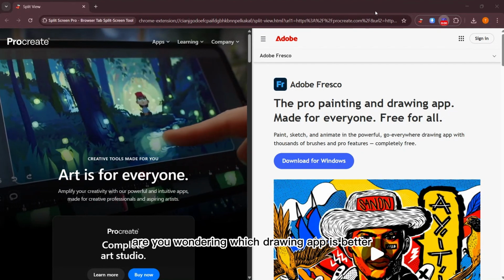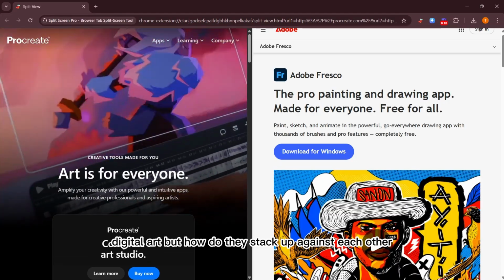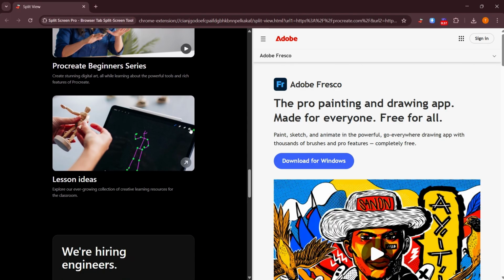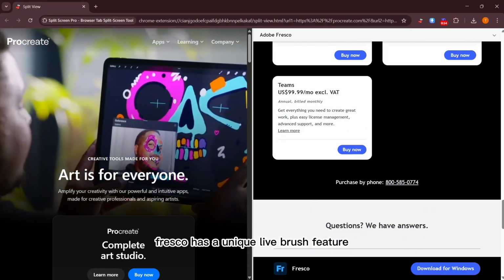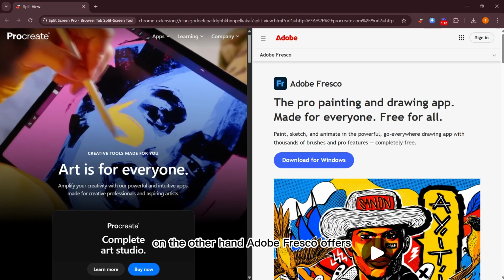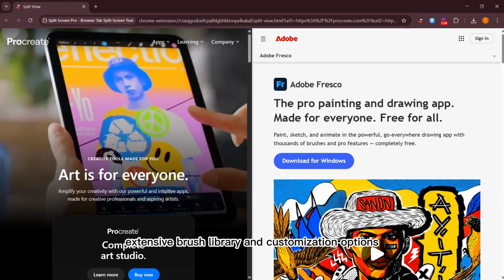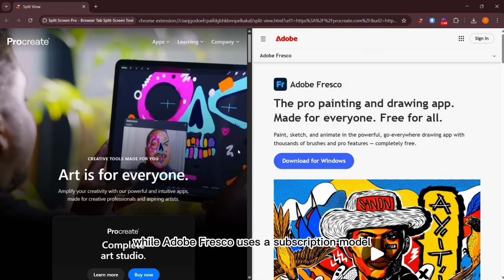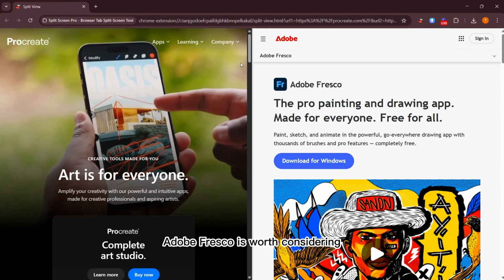Procreate VS Adobe Fresco? The Real Difference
**Procreate Vs Adobe Fresco: Which is Better for Digital Art?**

If you're searching for:
- Procreate vs Adobe Fresco comparison
- Best digital art app for beginners
- Adobe Fresco features vs Procreate
- How to choose between Procreate and Adobe Fresco
- Procreate tutorial for beginners
- Adobe Fresco tips and tricks
- Procreate painting techniques
- Adobe Fresco drawing features
- Procreate vs Fresco for illustration
- Differences between Procreate and Adobe Fresco

In this video, we dive deep into the Procreate vs Adobe Fresco debate, comparing their features, usability, and performance. We'll help you decide which app is the best fit for your digital art needs, whether you're a beginner or an experienced artist. Discover the strengths and weaknesses of both Procreate and Adobe Fresco, and learn how to leverage their unique tools for your creative projects.

- Procreate tips for beginners
- Adobe Fresco setup guide
- How to use Procreate for illustrations
- Fix common Procreate issues
- Setup Adobe Fresco for optimal performance
- Procreate vs Adobe Fresco for digital painting
- How to switch from Procreate to Adobe Fresco
- Tutorial on using layers in Procreate
- Fixing drawing issues in Adobe Fresco
- How to create stunning artwork with Procreate